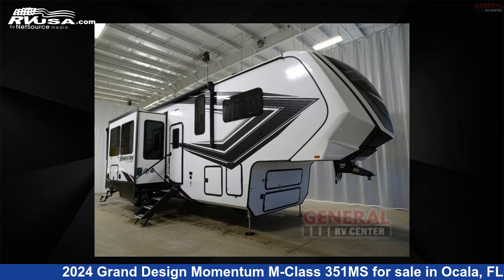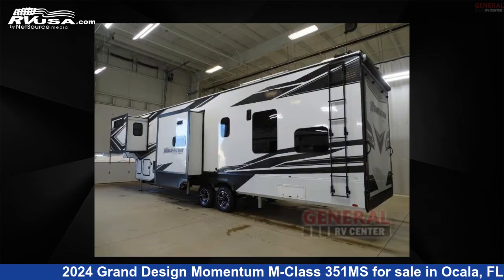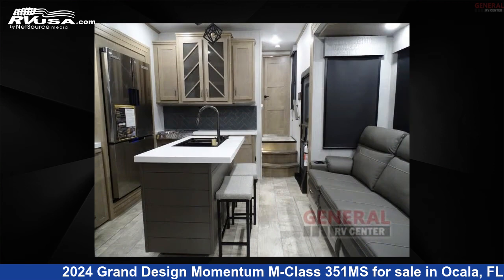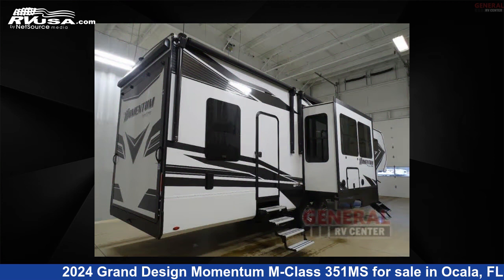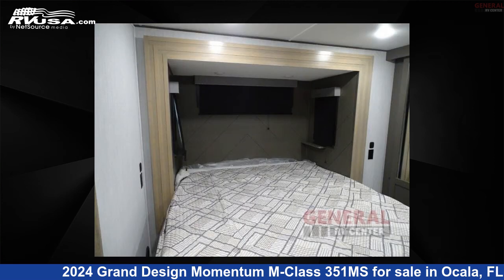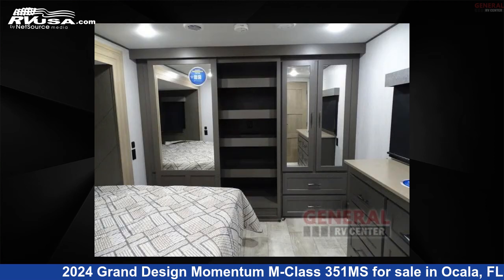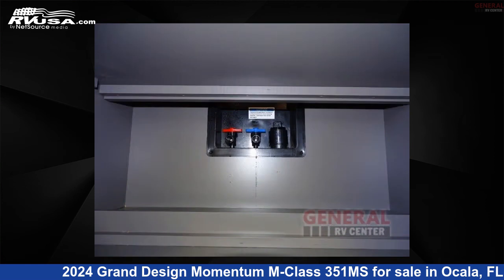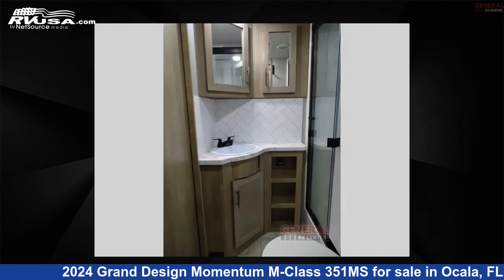Incredible 2024 Grand Design Momentum Toy Hauler RV For Sale in Ocala, FL | RVUSA.com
This 2024 Grand Design Momentum M-Class 351MS is a Toy Hauler RV. It is located in Ocala, FL 34473 and is offered for sale by General RV Center. This New Grand Design Is 40' 0" in length and features sleeps 5, Slideout, and 140 gal fresh water capacity. The floorplan layout of this Toy Hauler features Bath and a Half, Front Bedroom, Kitchen Island, Loft, Two Entry/Exit Doors.